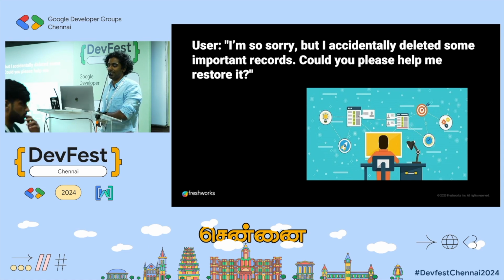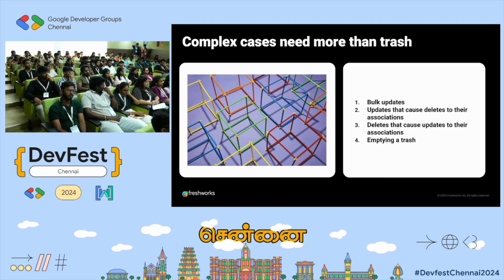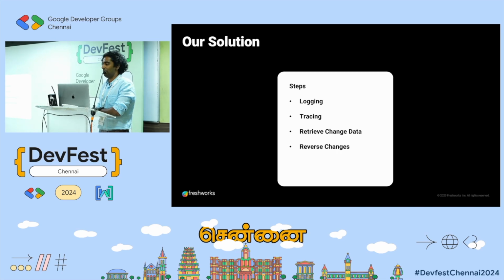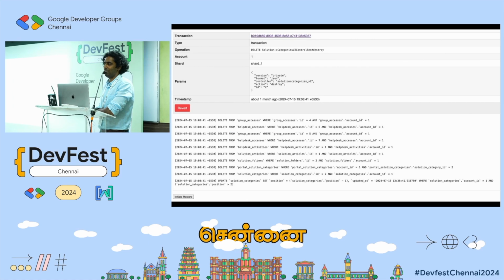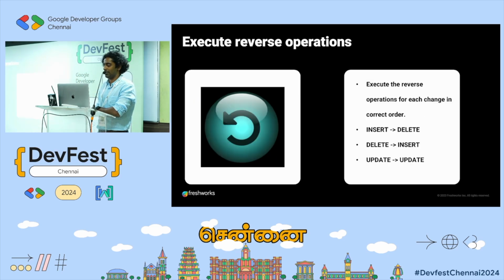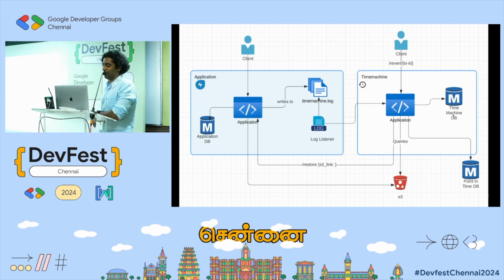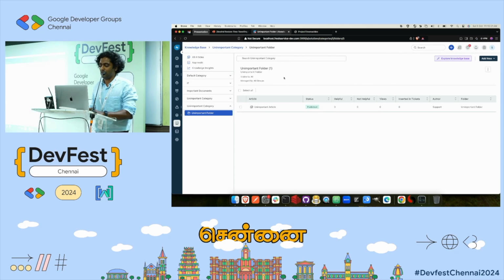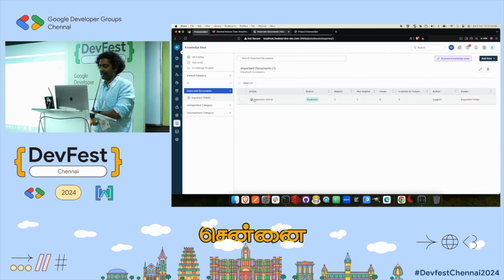Rewind and Restore: Time-Traveling Through Transactions in SaaS | DevFest 2024 | GDGChennai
In this insightful session, Gnanasuriyan, Lead Software Engineer at Freshworks, delves into the innovative concept of time-traveling through transactions in SaaS applications. Discover how modern SaaS systems can benefit from robust transaction management, enabling businesses to "rewind and restore" operations seamlessly.

Explore the mechanisms behind transaction versioning, rollback strategies, and how you can implement these solutions to improve the stability, reliability, and flexibility of your SaaS applications. Whether you’re a developer or architect, this talk is packed with practical knowledge and strategies for mastering transaction management in cloud environments.